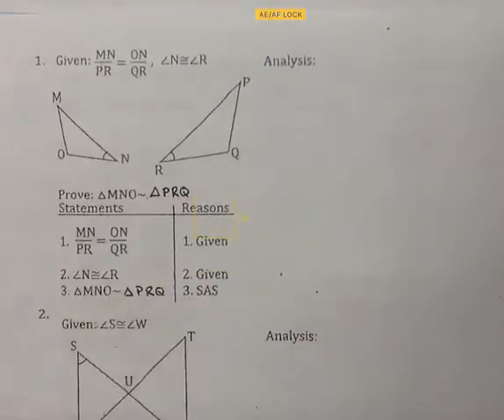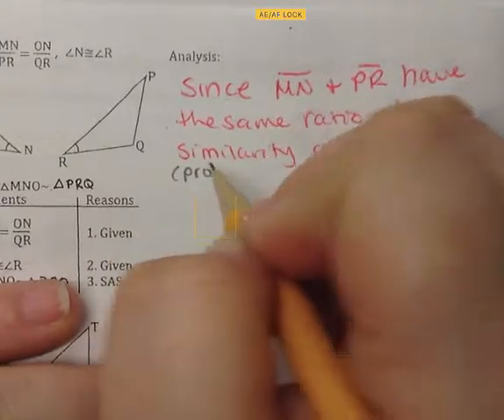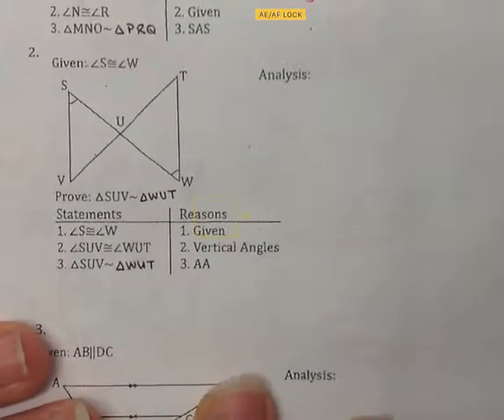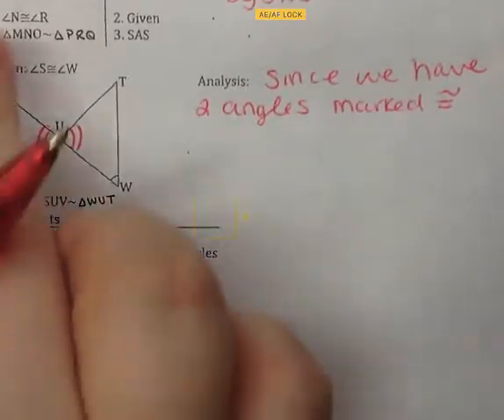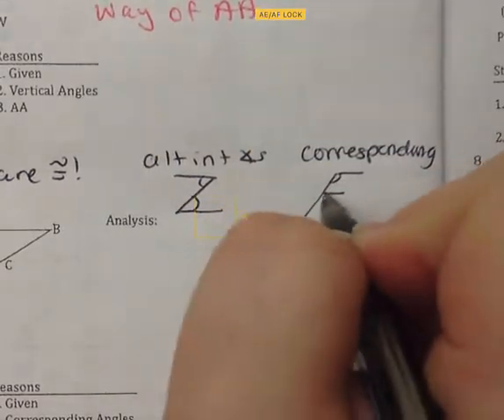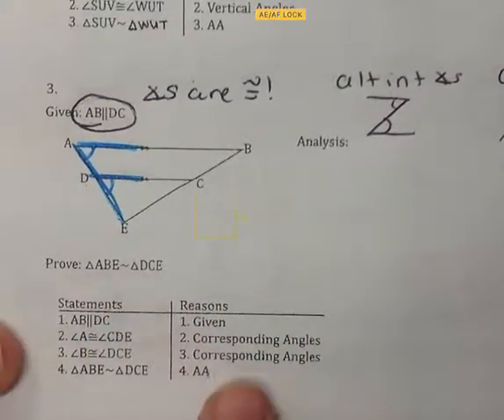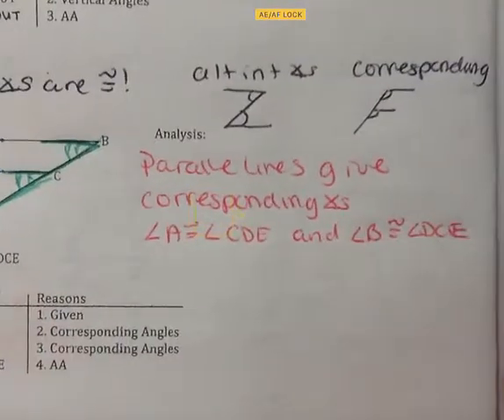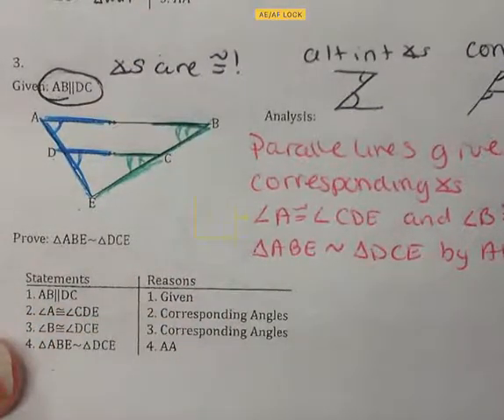Triangle Similarity Analysis